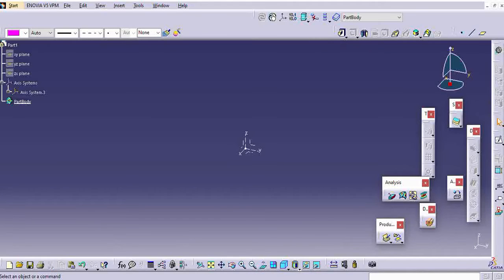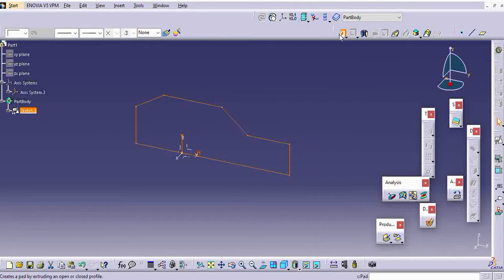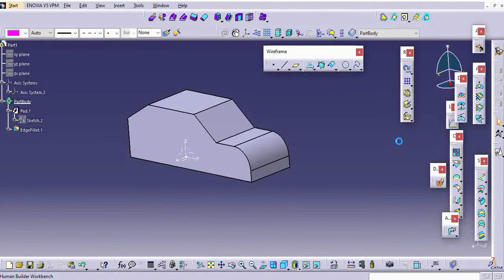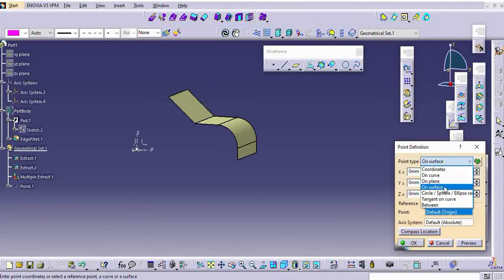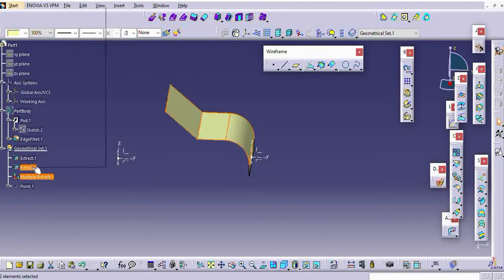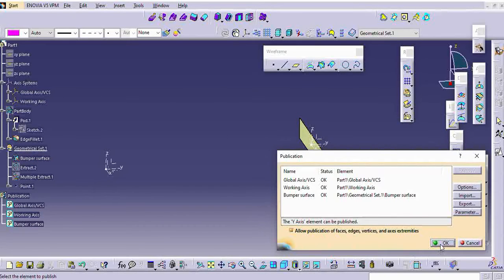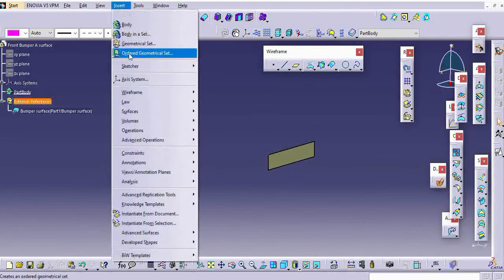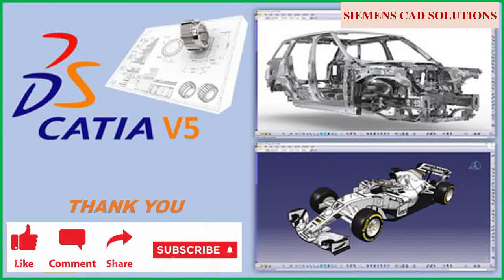AUTOMOTIVE DESIGN INTERVIEW QUESTION |CATIA V5||VCS|GLOBAL AXIS|VEHICLE COORDINATE SYSTEM| PRACTICE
This video explains about what is vehicle coordinate system how its created brief about the axis which is used in automotive design.

CATIA V5 ADVANCE – HOW TO DO POWER COPY
How to create Dog house
how to use dog house
how to do power copy
Dog house power copy
what is core out
how to do core out in
how to do core out outside
HOW TO DESIGN DOG HOUSE
PLASTIC CLIP
DOG HOUSE DESIGN CONSIDERATION
DOG HOUSE TOOLING
SLIDER ,LIFTER CONSIDERATION
WHAT IS STORE IN SLIDER DIRECTION
LIFTER DIRECTION
MAIN TOOLING DIRECTION
SLIDER TOOLING DIRECTION
Product Design